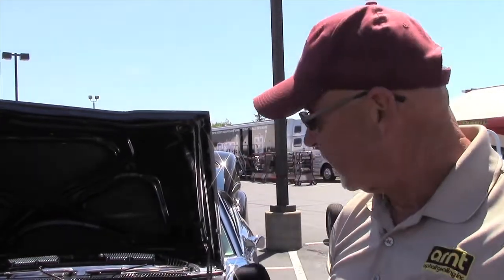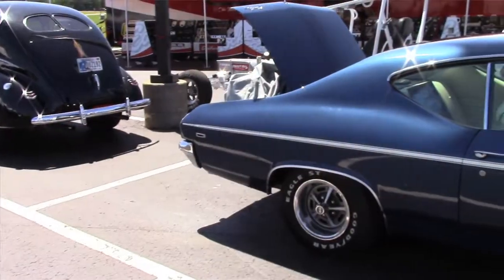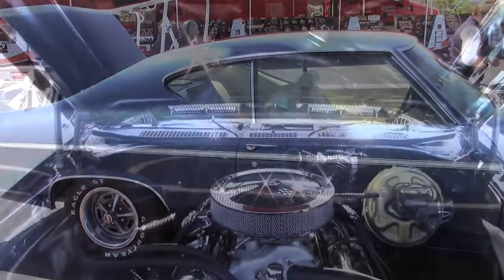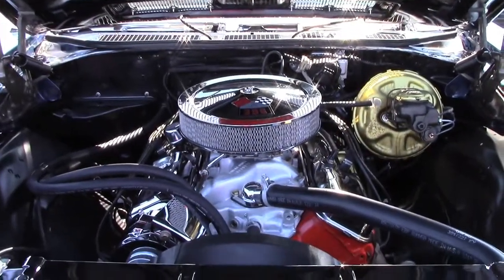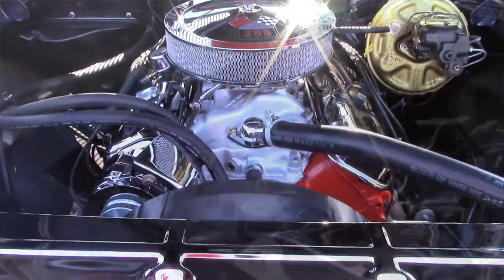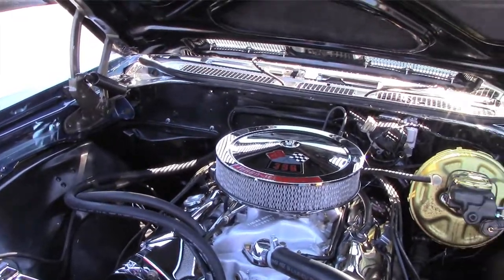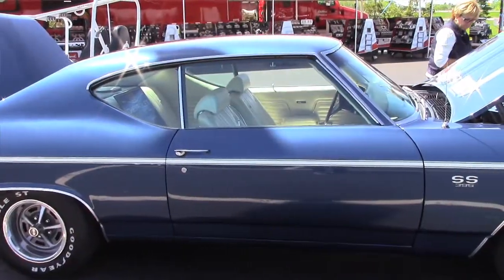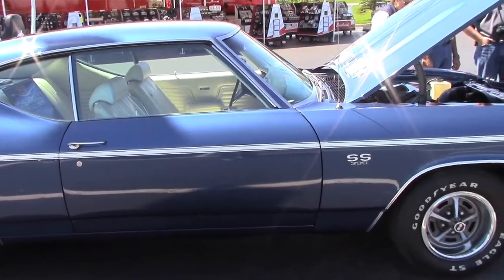1969 Chevelle SS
1969 Chevelle SS